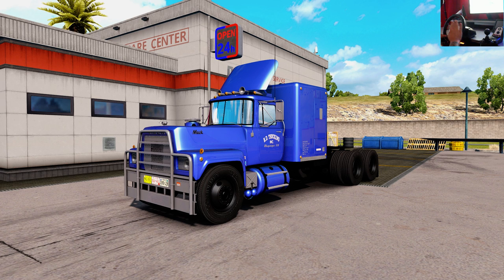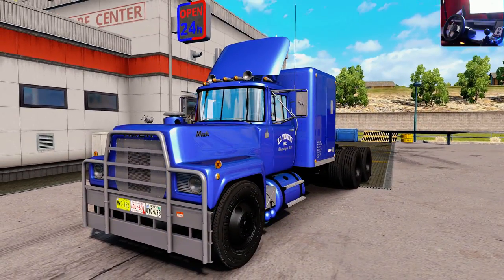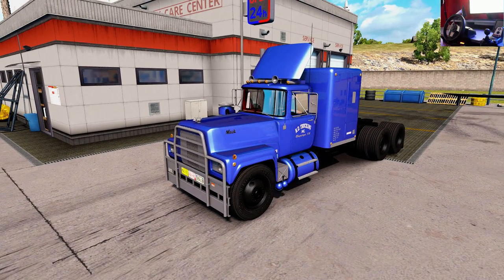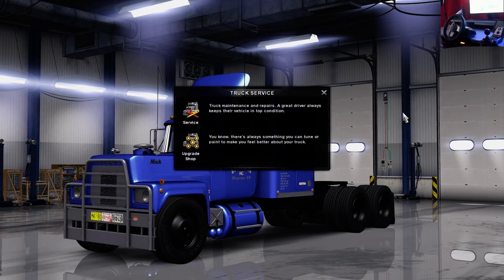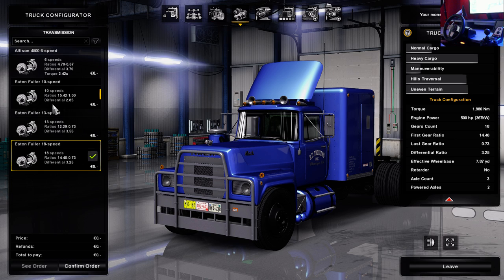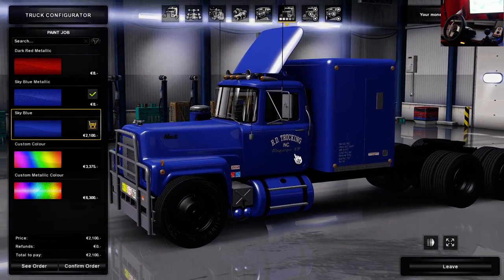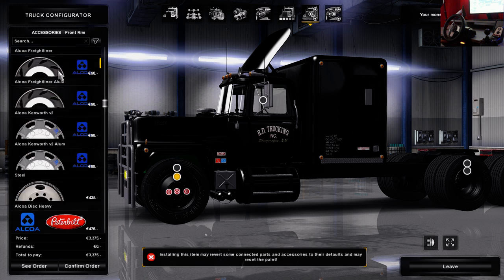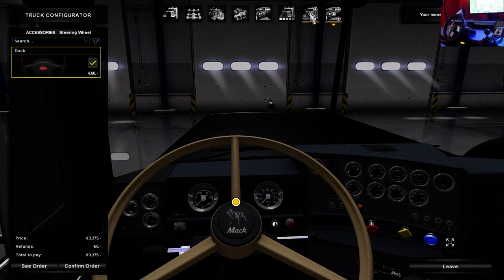ATS Mods - Mack RS700 Duck / Convoy Movie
PC Specifications:

CPU:  Intel Core i7 7700K
MOBO: MSI Z270 Krait Gaming
GPU:  8GB ZOTAC GeForce GTX 1080 Founders Edition
RAM:  16GB G.Skill Trident Z RGB DDR4-3000
SSD:  512GB SanDisk X400 M.2 2280
AiO:  NZXT Kraken X52
CASE: AeroCool P7-C1 Tempered Glass Edition
PSU:  700 Watt Sharkoon WPM700 Modular 80+ Bronze